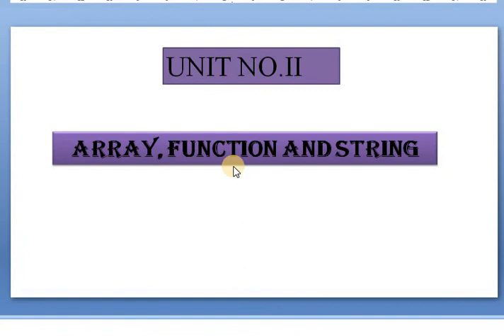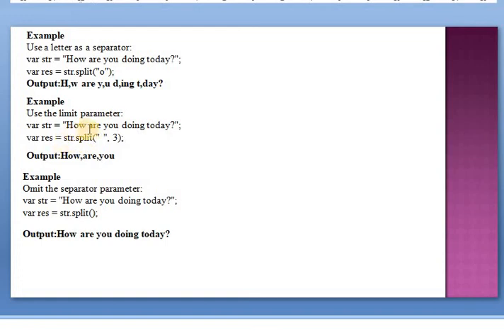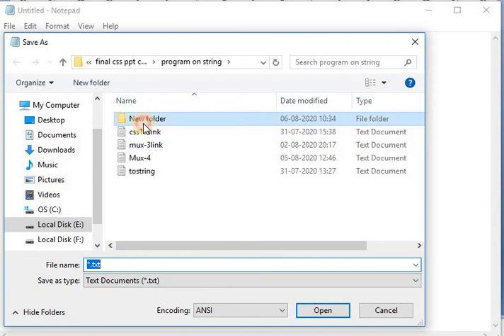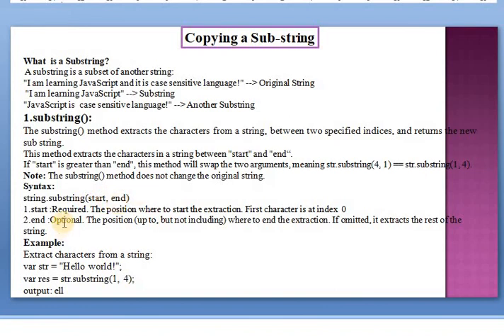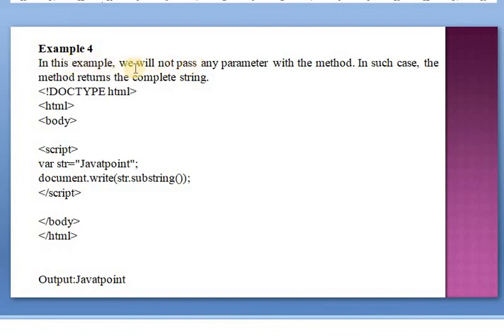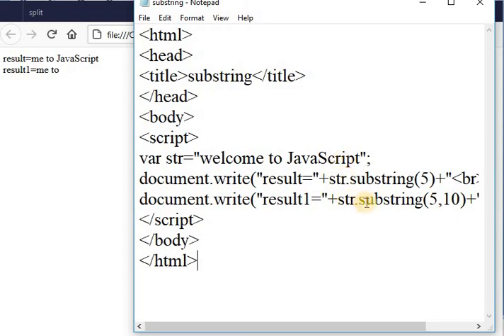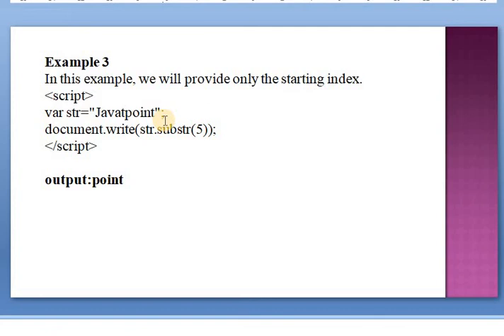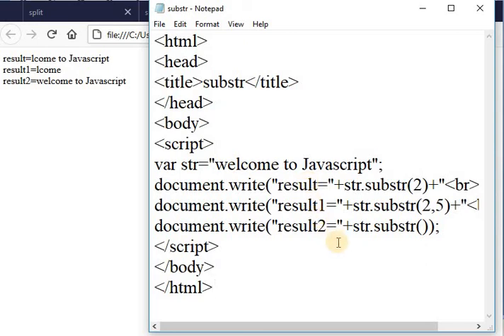Array,function,String 11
***Dividing Text***
1.split().
***Copying a sub-string***
1.substring().
2.substr().